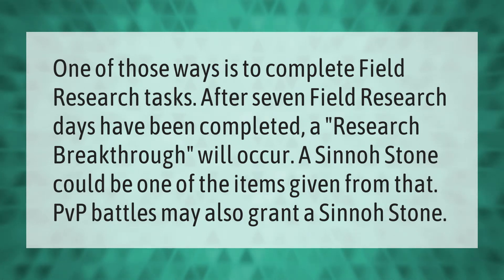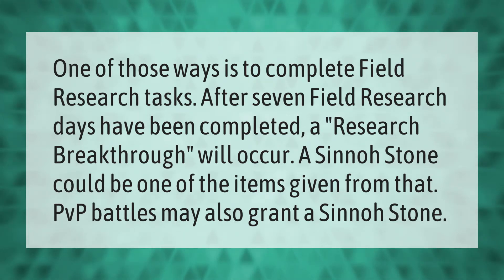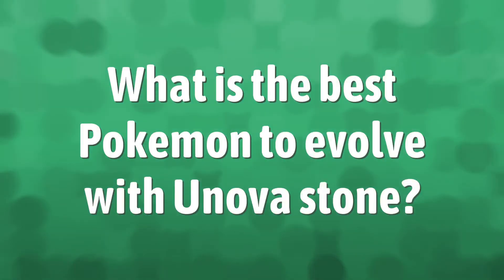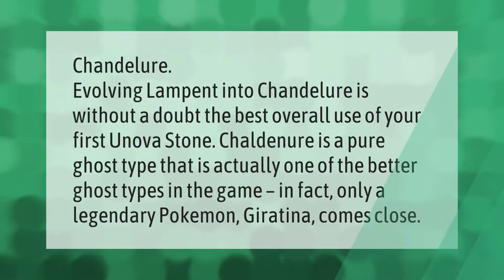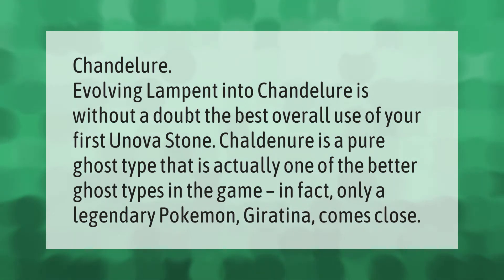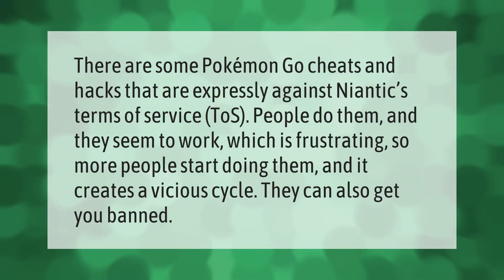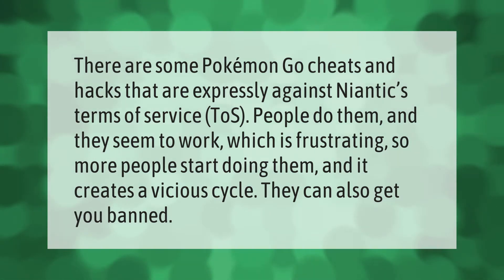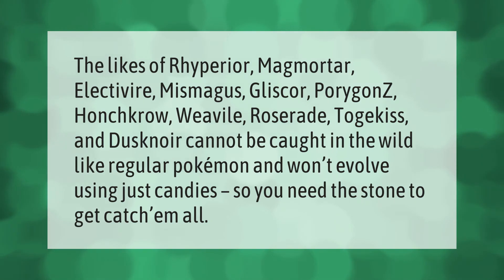How do you get sinnoh Stone in 2021?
00:00 - How do you get sinnoh Stone in 2021?
00:36 - What is the best Pokemon to evolve with Unova stone?
01:06 - Are there Pokemon Go cheats?
01:34 - What needs sinnoh stone to evolve?

Laura S. Harris (2021, May 29.) How do you get sinnoh Stone in 2021?
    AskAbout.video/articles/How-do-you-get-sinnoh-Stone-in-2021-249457